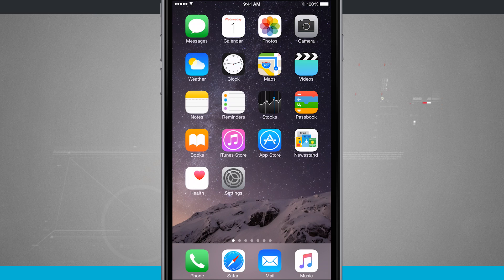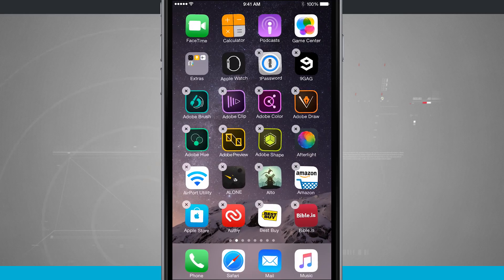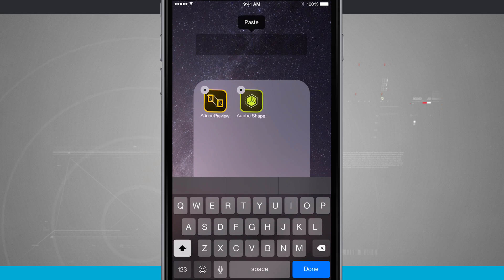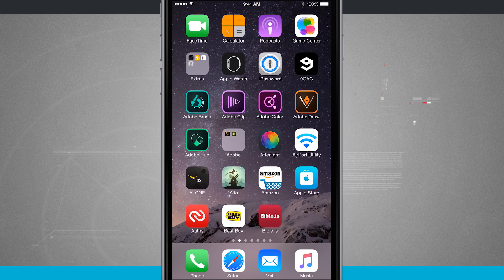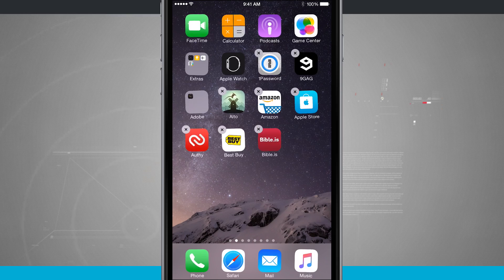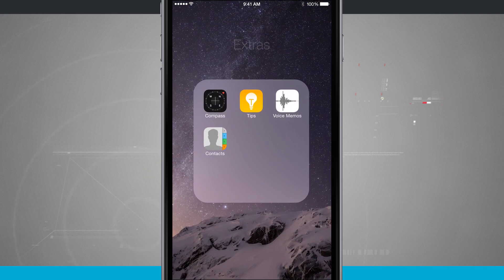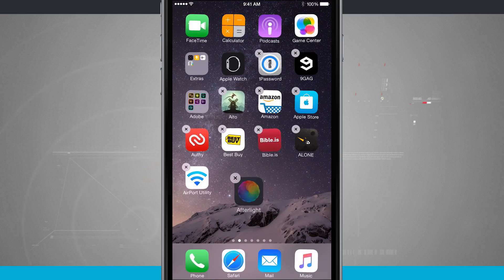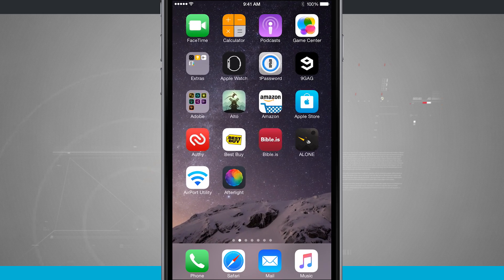iPhone 6 Tips - How to Create App Folders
The average iPhone user has more than 115 apps installed on their smartphones. That could be a lot of pages on your iPhone! Check out how to organize the apps on your iPhone by creating and using folders on your iPhone 6.